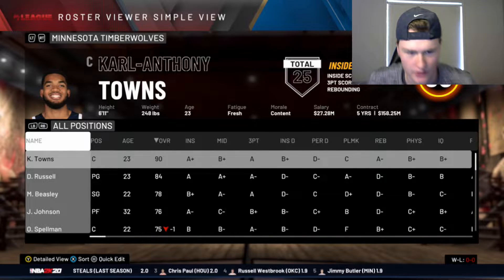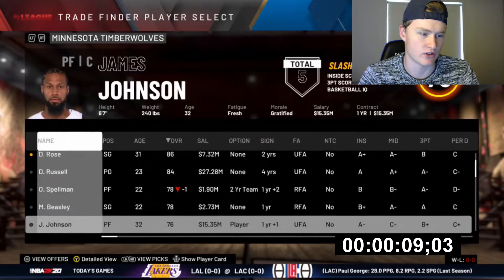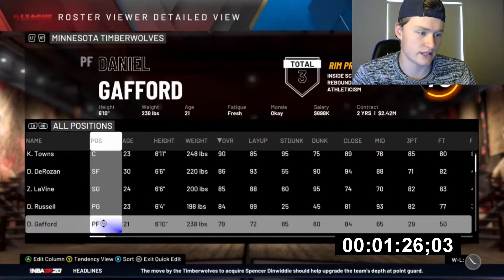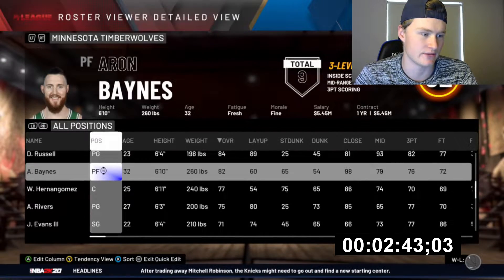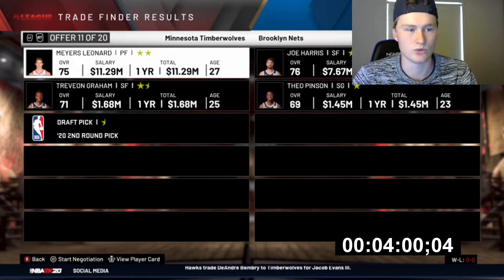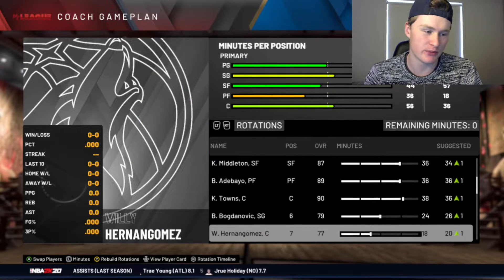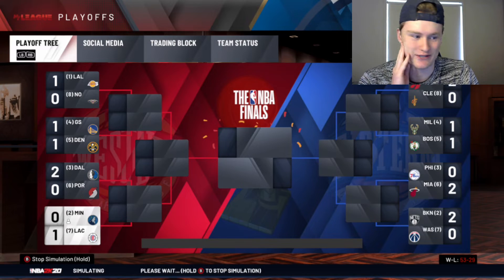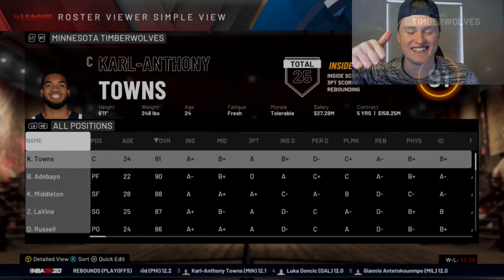REBUILDING THE TIMBERWOLVES IN 5 MINUTES!! - NBA 2k20 Challenge Rebuild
A rebuild challenge in NBA 2k20 myleague. We try and rebuild the Minnesota Timberwolves in 5 minutes. Rebuilding a team in NBA 2k20 without a time limit is difficult in itself however, adding a time limit to where you can make trades makes this challenge rebuild even harder. We have 5 minutes on the clock and try and rebuild the Minnesota Timberwolves to the best of our ability.

Lets jump into NBA 2k20 MyLeague and try and rebuild the Minnesota Timberwolves in 5 minutes.

Who Knows What Could Happen In The NBA?? Especially 2k! We Basically Create The Best Possible Team In Any Way We See Fit!

Cheers!